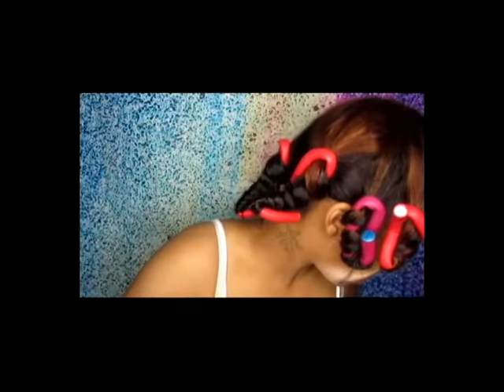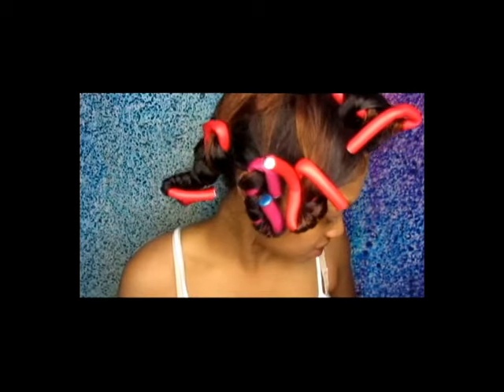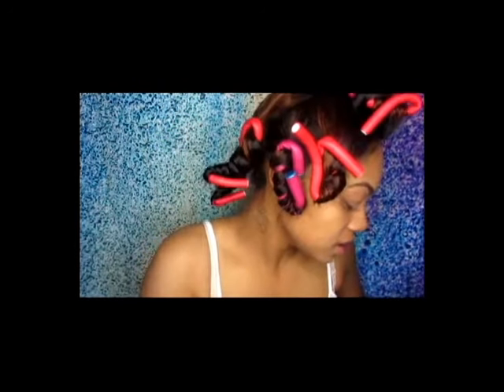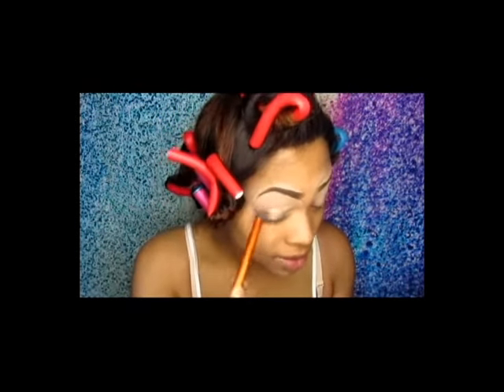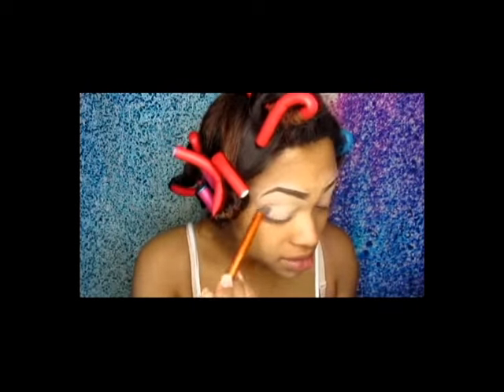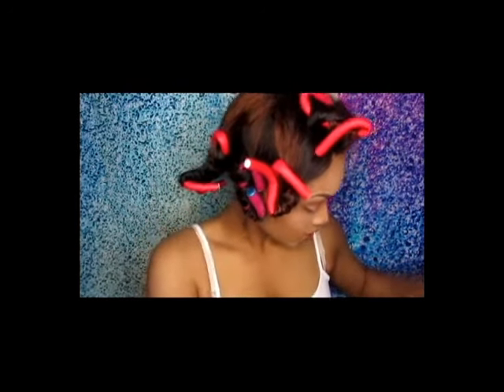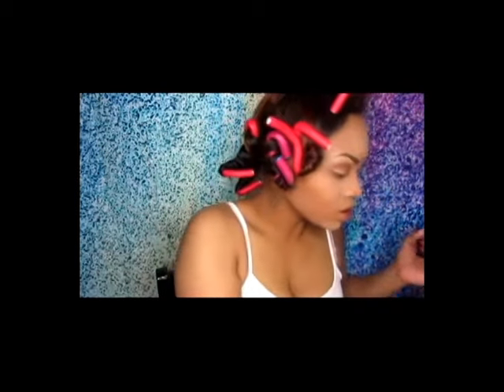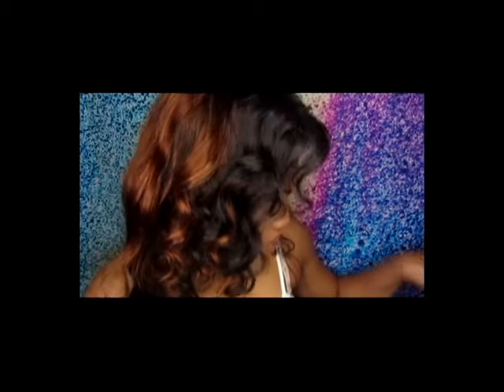EASY SUMMER GLAM LOOK// SOFT SEXXXY GLOW!!!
JUST SHOWING YOU GUYS AN EASY AND SEXY LOOK THAT THE SUN WILL NOT MELT !!!